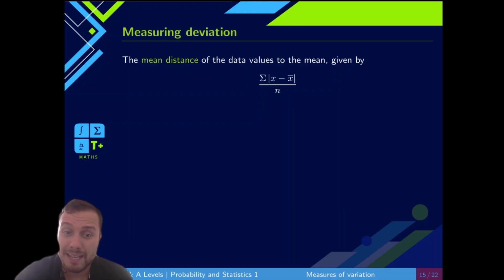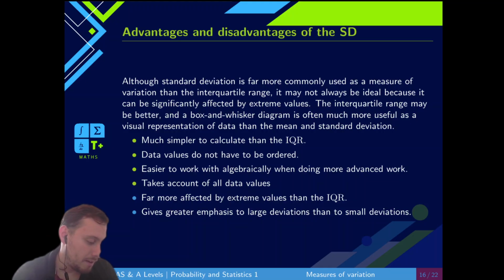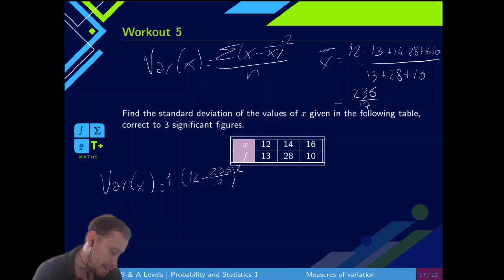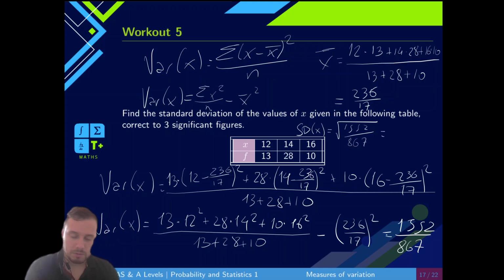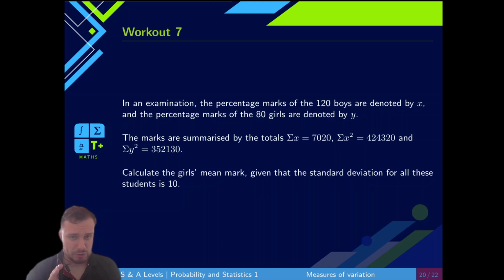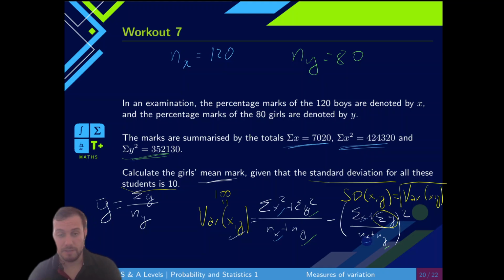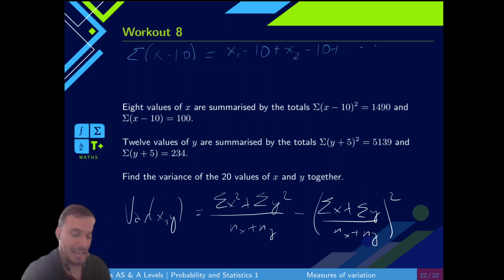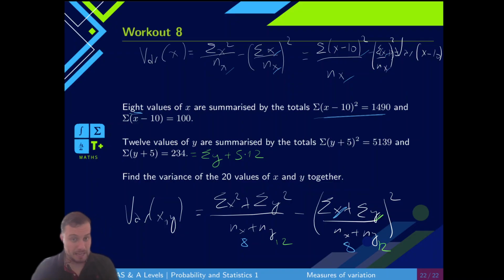How to Calculate Variance and Standard Deviation | A Level Maths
📘Learn what variance and standard deviation are, and how we can use them in different contexts, including grouped, combined and coded data.

0:00 - Variance and Standard Deviation
3:34 - Example 1
9:32 - Example 2: Finding sum of totals
11:20 - Combined data
15:09 - Coded data